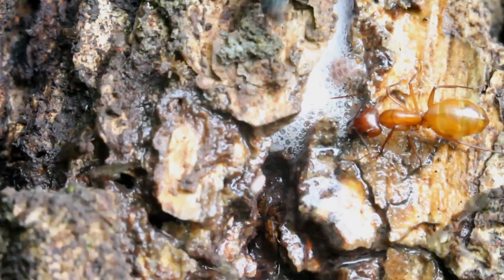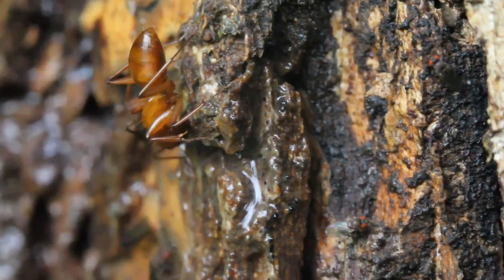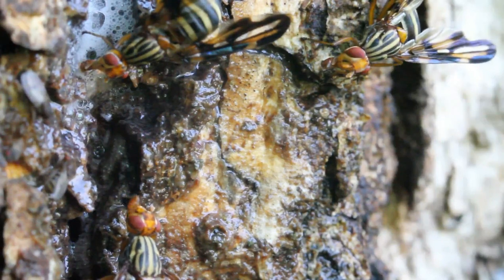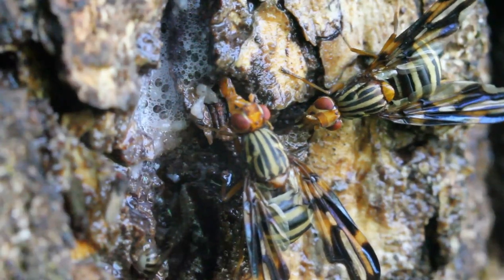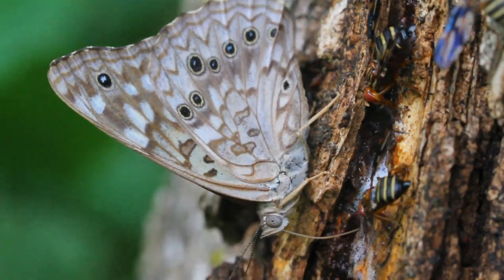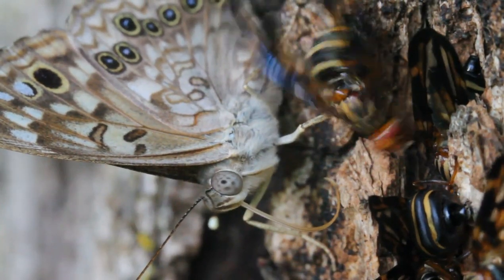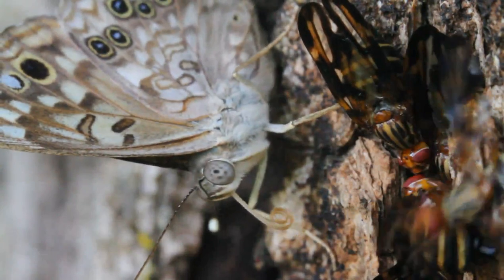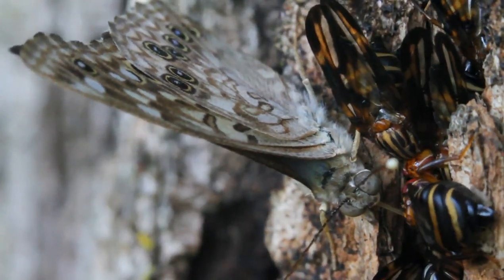Tree Sap Smorgasbord of Insects- Flower flies & Hackberry Emperor Butterfly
This educational video is about various bugs ingesting tree sap (ants, different flies, and a butterfly).

It focuses mainly on hover flies, also known as flower flies or syrphid flies, and an Hackberry Emperor Butterfly (Asterocampa celtis) and their specialized mouth parts are discussed.